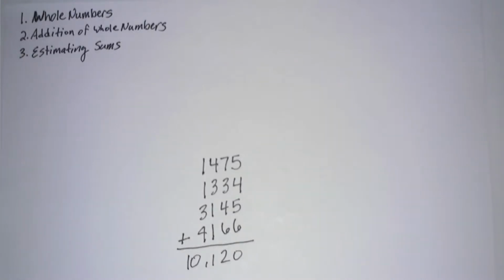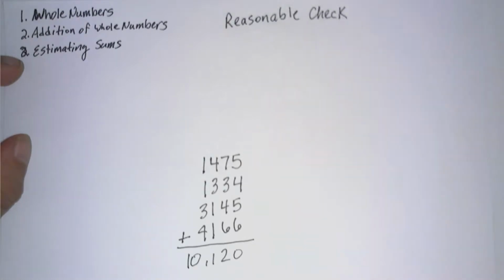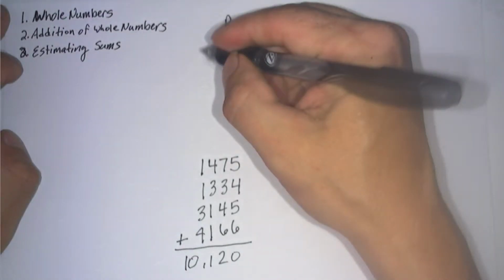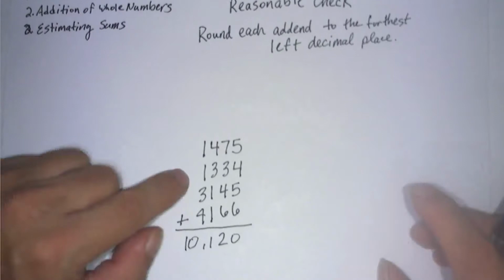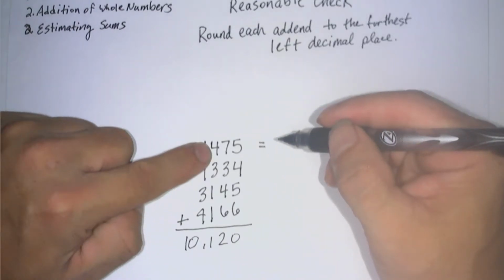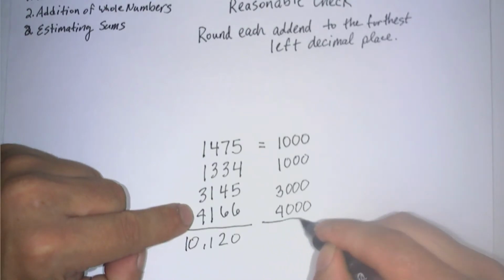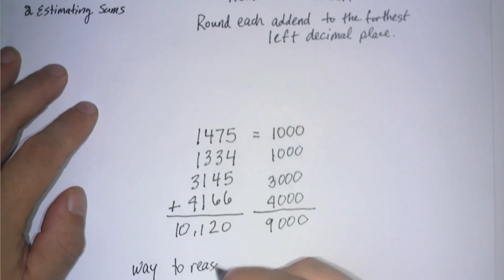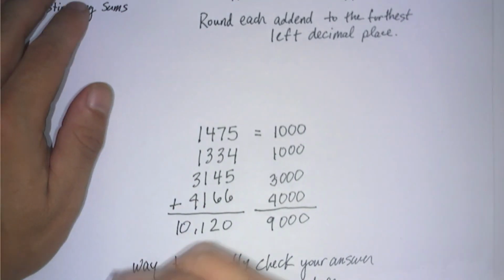01 02 02 Estimating Sums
This video covers estimating sums of whole numbers.

Notes: